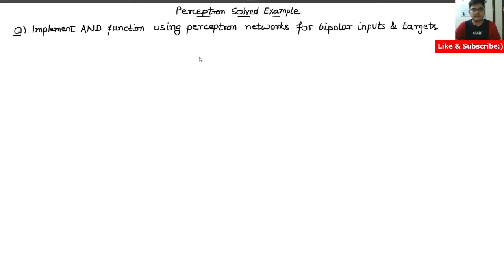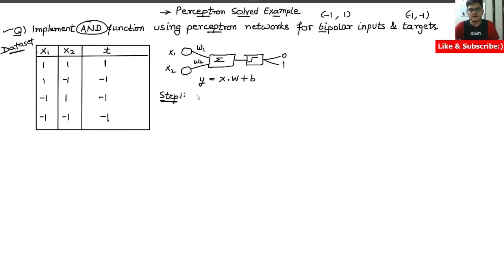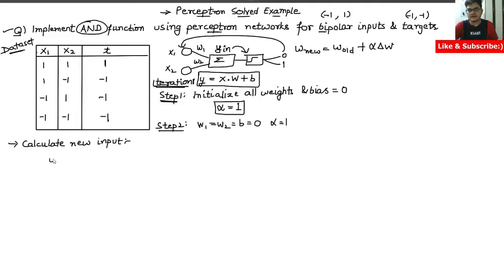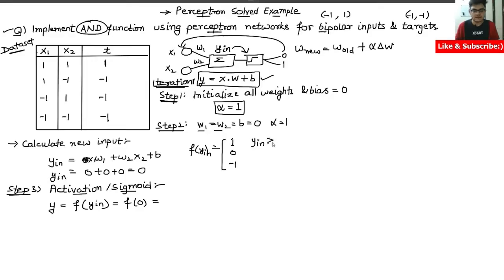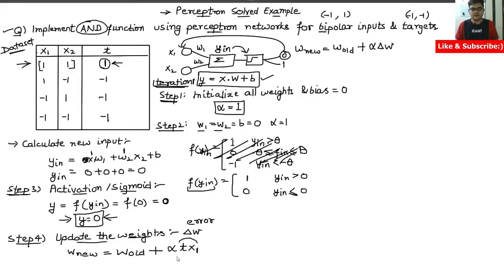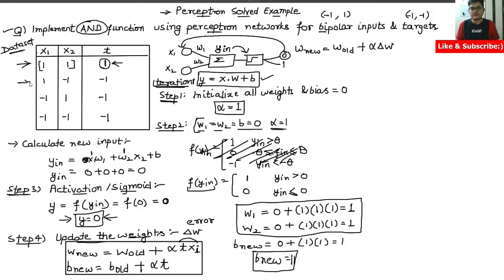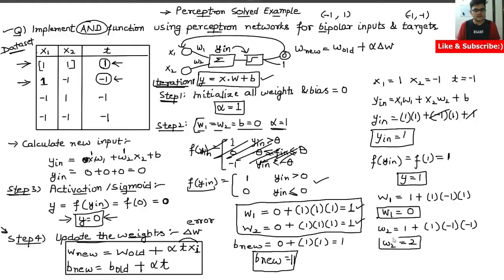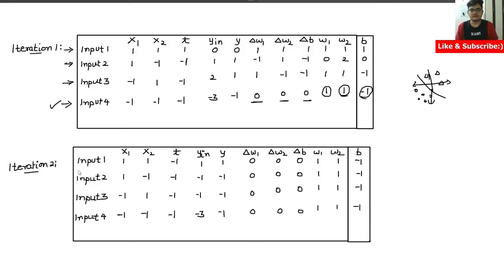Implementation of AND function using Perceptron Model